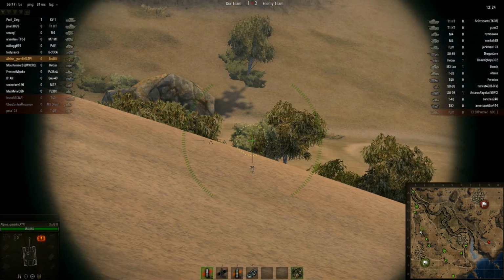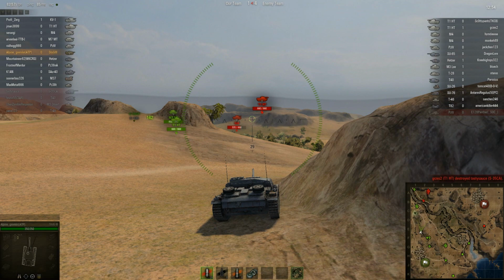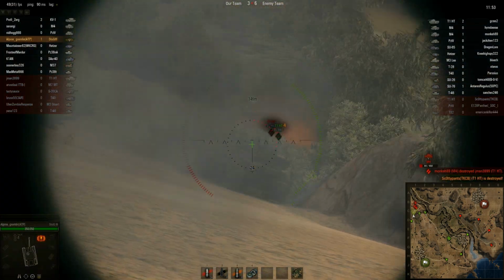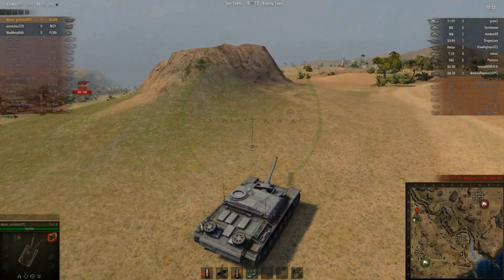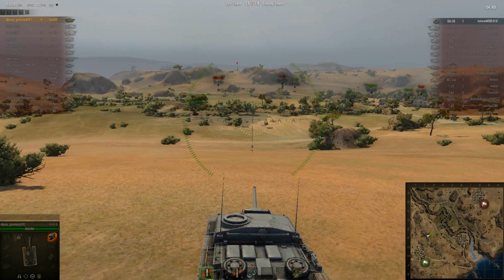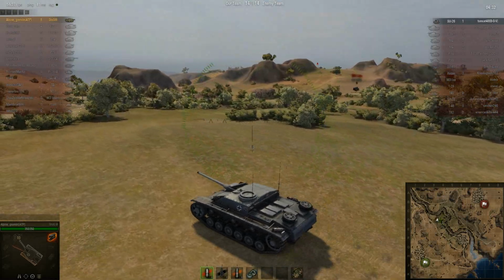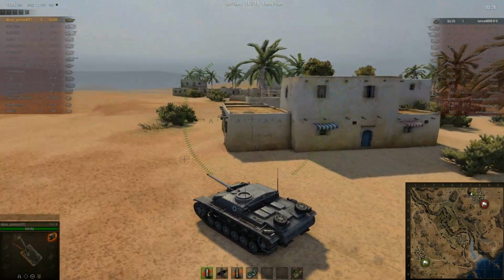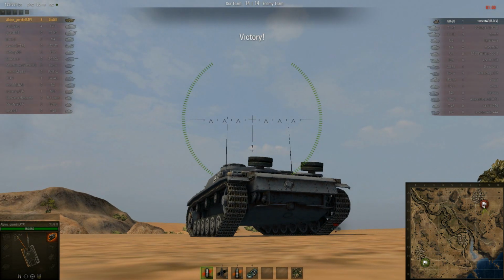World of Tanks Commentary: StuG Hero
My recording software is up to date and ready to record some more W.o.T. gameplay!

This video I talk a little about my favorite little tier 5 TD; the German StuG III. This was just one of those games where everything just went my way...